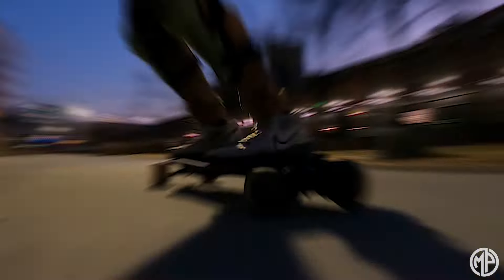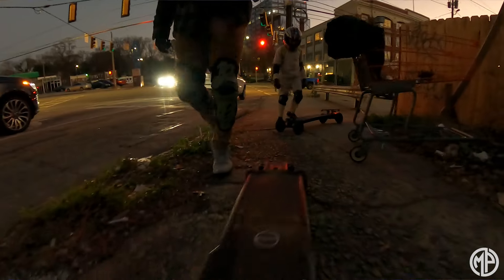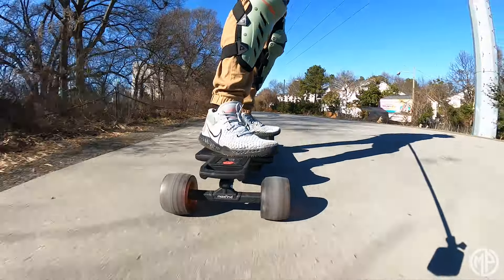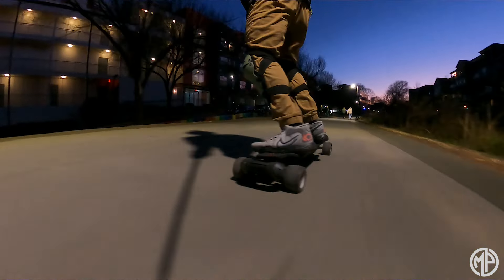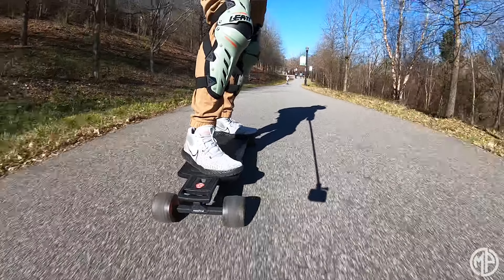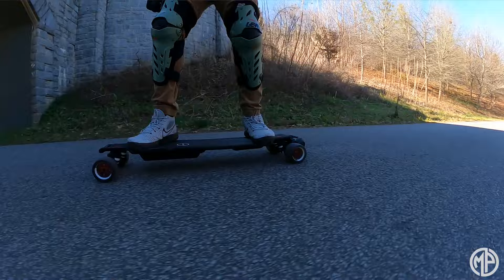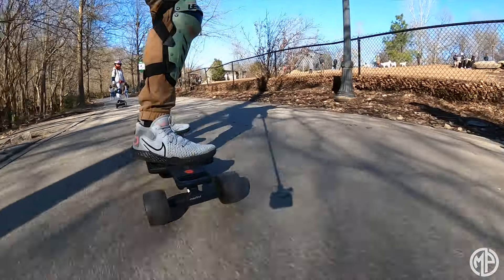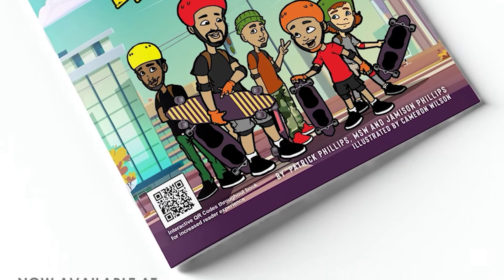Maxfind FF-Belt possibly the best electric skateboard Maxfind has produced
🚨Where to purchase book 🚨🚨
Amazon Europe

This doesn't cost you anything. Thank you for the support! The product featured in this video was sent to me to make an honest video review with no obligation to give a favorable review